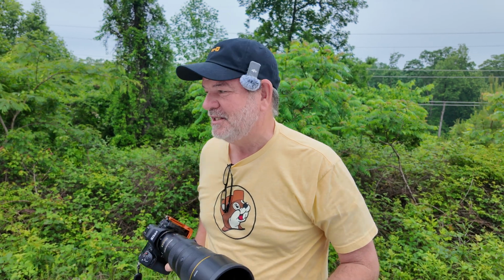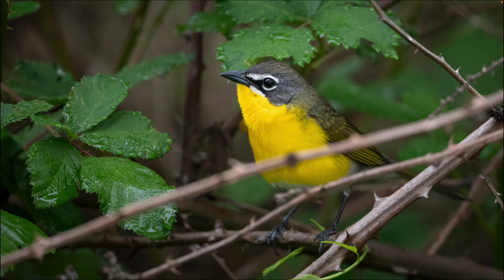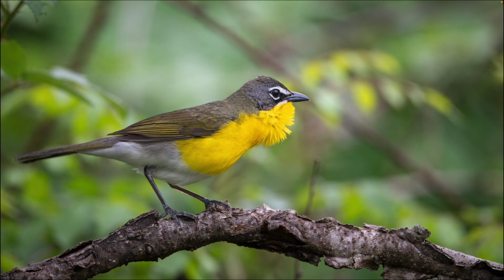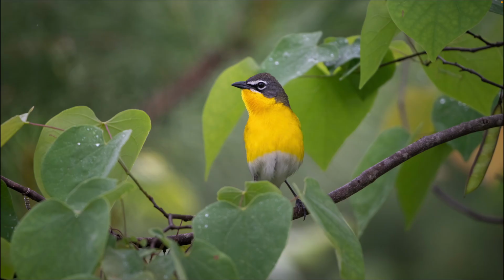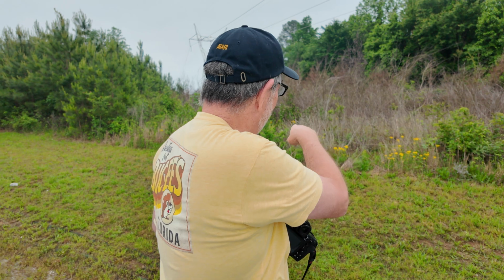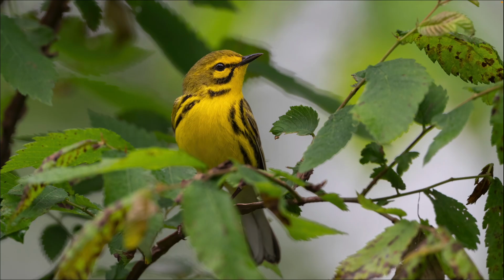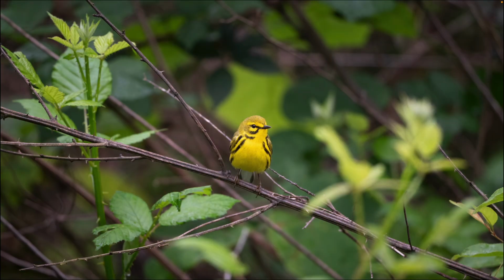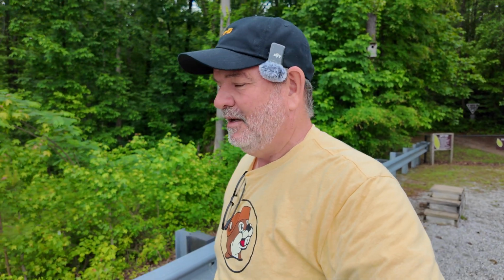Nikon Z8 Bird Photography with 600mm PF VR 6.3 Lens! Yellow-breasted Chat Day!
I used my Nikon Z8 and their amazing 600mm f/6.3 PF VR lens to photograph migratory songbirds. I made this video on May 8, 2025. I'm starting to include dates so I'll know what birds to look for at this time in future years. Today I got my best shot of the year so far of a Yellow-breasted Chat!

Save 10% - Use code: PHIL10THACH

Photos look better on Vero!